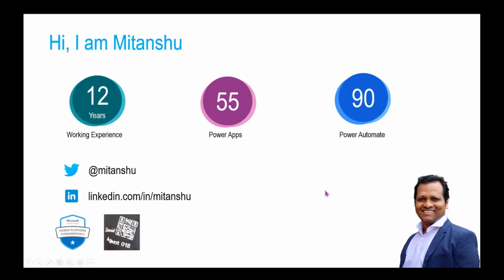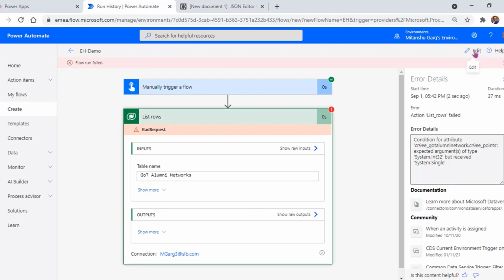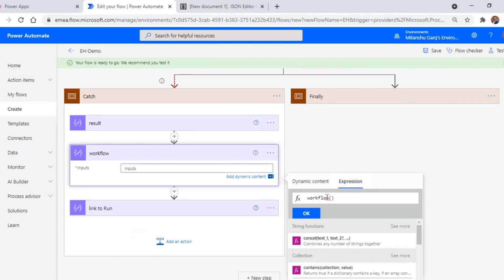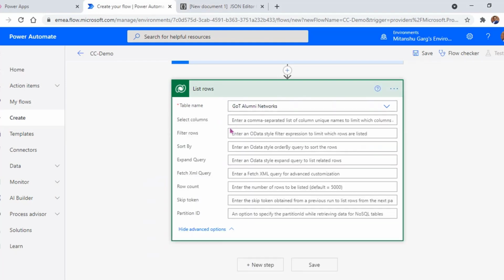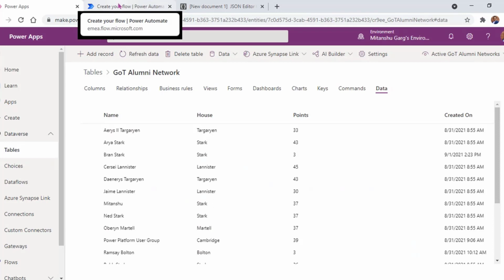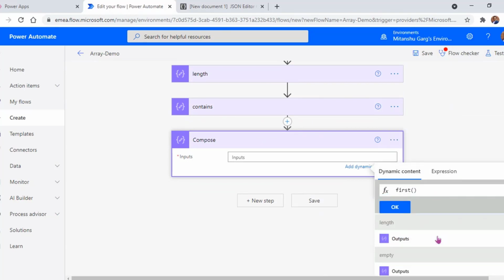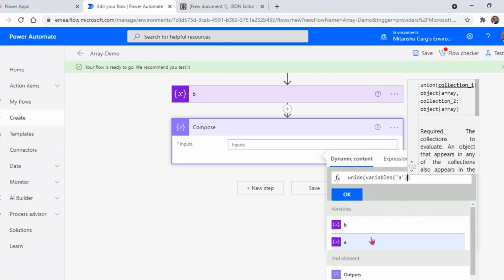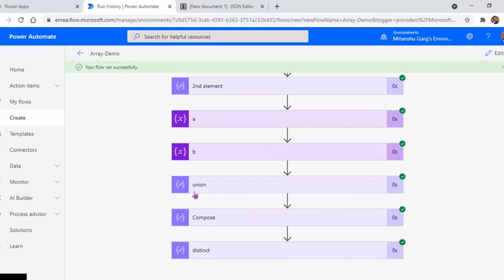Mitanshu Garg - Useful tips for daily use on Power Automate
Our latest Cambridge Power Platform User Group (Virtual Event) was hosted on 1st September 2021. A free global user group event for anyone who wants to learn more about Microsoft’s Power Platform. This was lead by our community leader Sharon Sumner MVP.

Speaker: Garg, Special Agent 018, A Power Platform developer working in Schlumberger solving complex business problems through Power Platform.

Session: Useful tips for daily use on Power Automate including working with Arrays, ODATA query, Concurrency

Description: Learn or refresh your knowledge on a few useful tips when working with Power Automate such as working with arrays, error handling, try-catch block, and concurrency controls to make your Power Automate cloud Flows much more efficient and robust. We will use SharePoint List as a data source for the live demo.